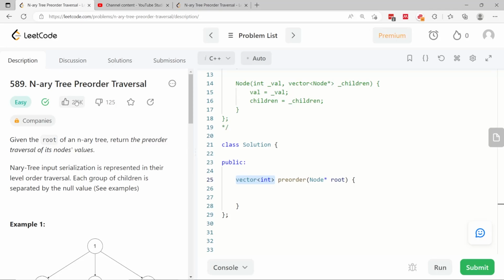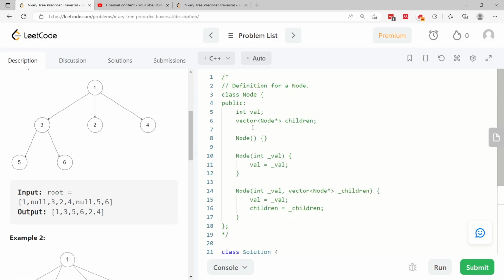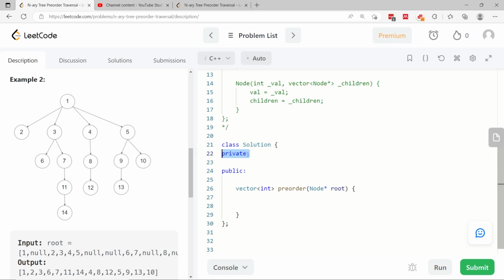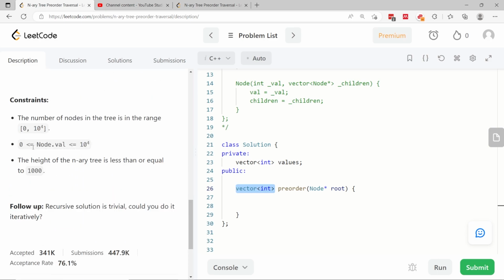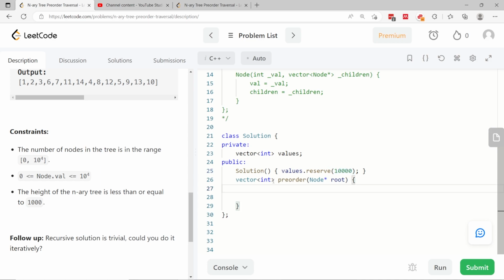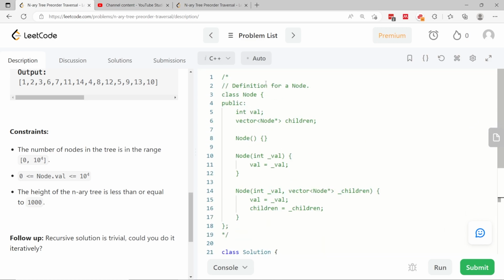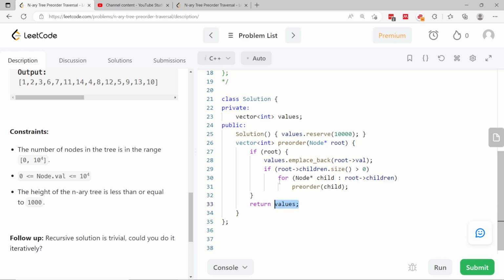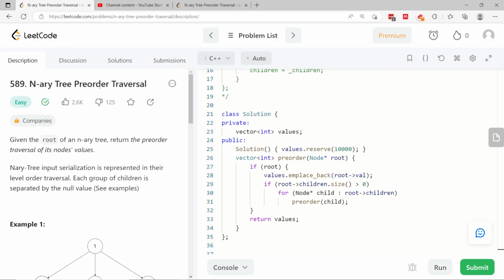N-ary Tree Preorder Traversal - Google Interview Questions - LeetCode 589 Solution - C++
LeetCode solution to the Google interview question N-ary Tree Preorder Traversal in C++ (easy difficulty level).